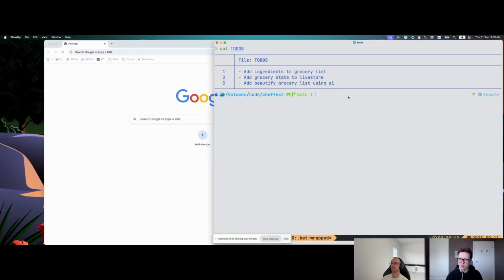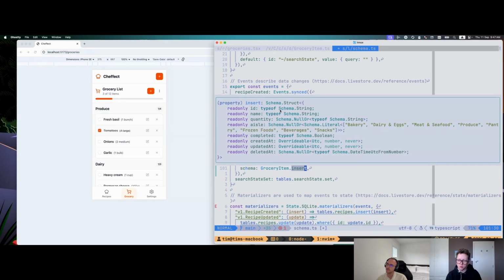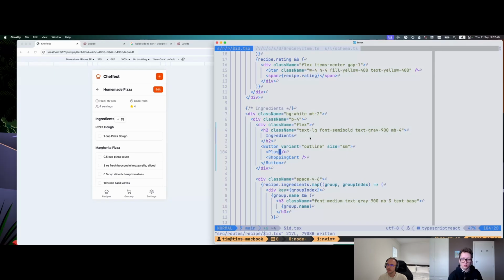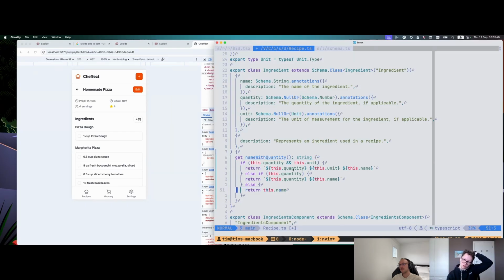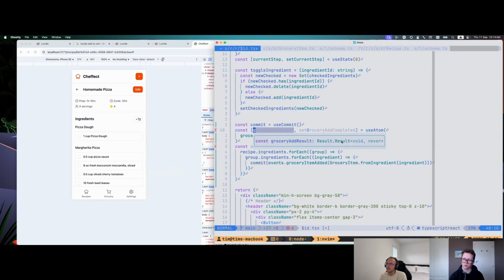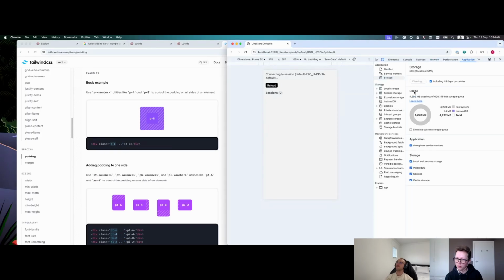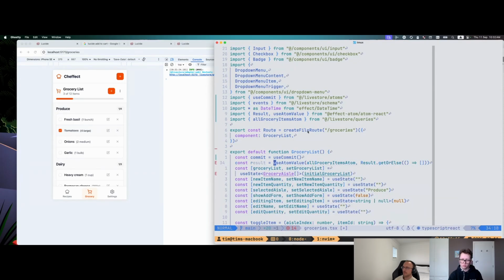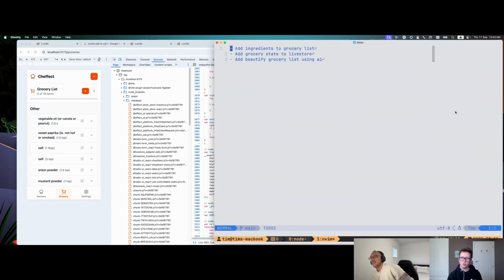ChEffect - Part 7: A Local-First App built w/ Effect & LiveStore